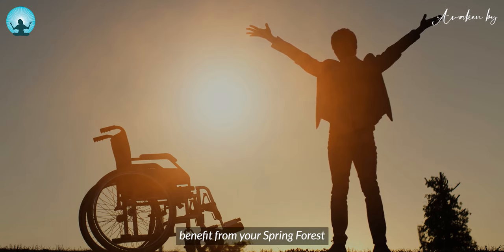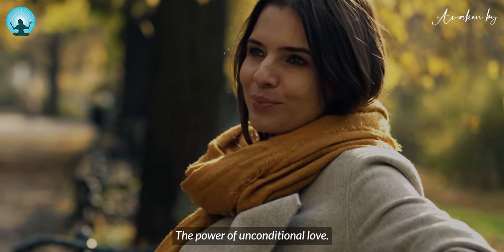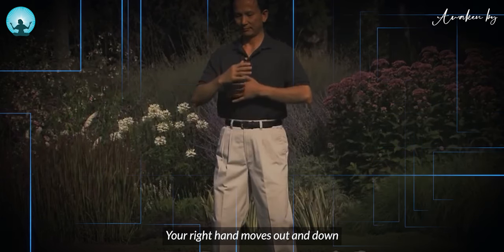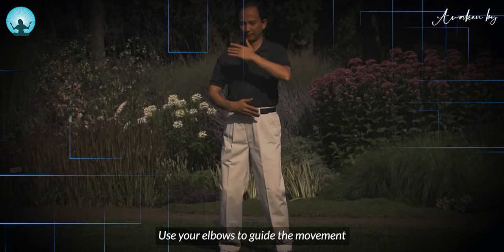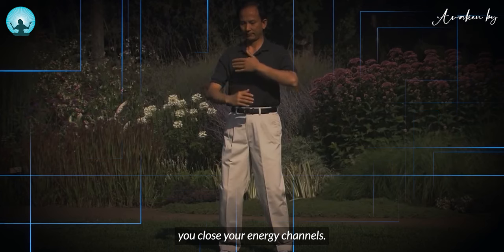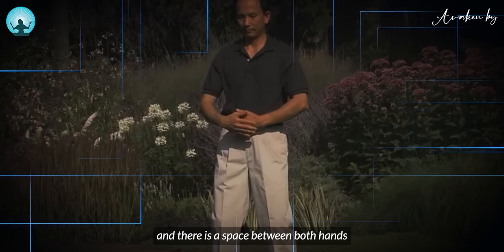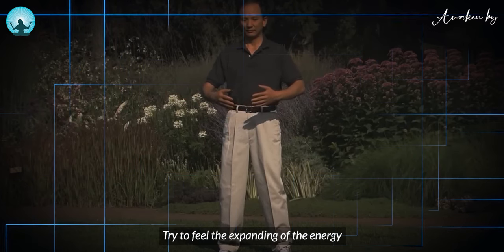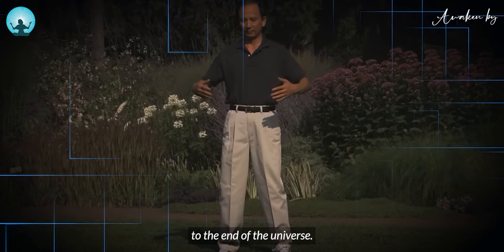This Qigong Technique Will Heal You In Just 5 Min | Master Chunyi Lin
Chunyi Lin  discusses how to use Qigong and massage techniques for improving body & Mind.

Speaker - chunyi lin

About Chunyi lin
Chunyi Lin is an internationally recognized Qigong Master with a master’s degree in holistic healing. His fluency in numerous Chinese dialects afforded him the rare opportunity to study with many of the most respected Qigong Masters in his native China. Chunyi is the founder of Spring Forest Qigong, and coauthor of a #1 Amazon bestseller, Born A Healer. He is also coauthor with Dr. Nisha Manek of the Mayo Clinic of a chapter on Qigong in a medical school textbook, The Textbook of Complementary and Alternative Medicine, Second Edition.

He is director of the Spring Forest Center in Eden Prairie, Minnesota, USA, where he works with people from all over the world helping them and empowering them to overcome serious health challenges and return to optimal health, wellness and happiness. Master Lin is also a member of the Transformational Leadership Council founded by Jack Canfield. In 2010, the executive committee of the World Qigong Congress named him International Qigong Master of the Year.